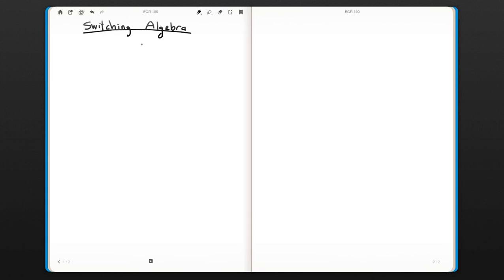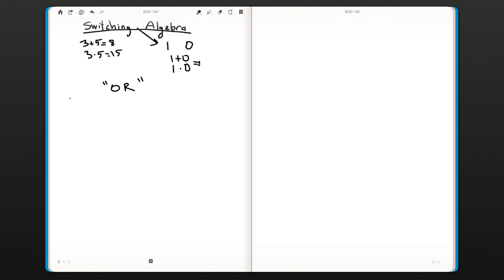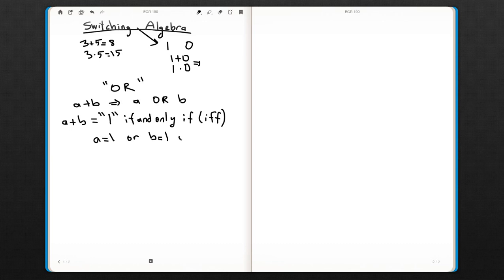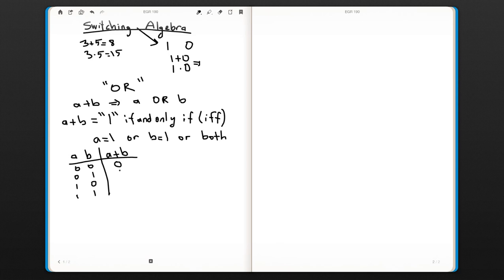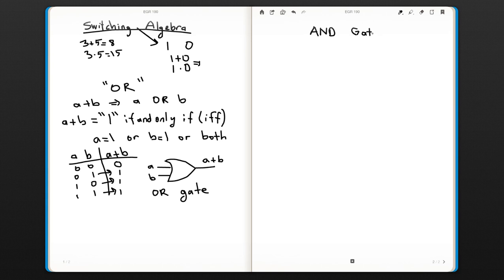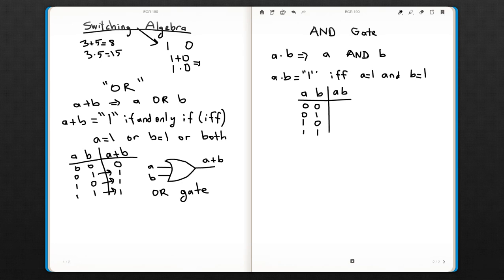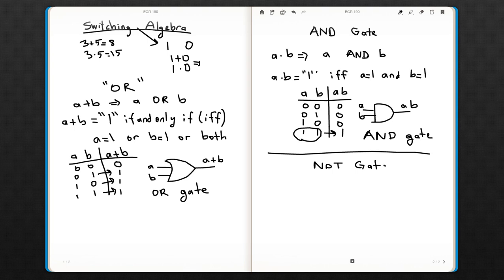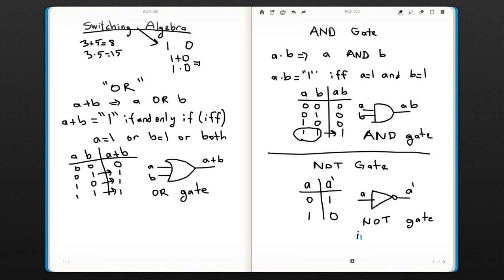Switching Algebra (EGR 190: Digital Circuits, week 2 #2)